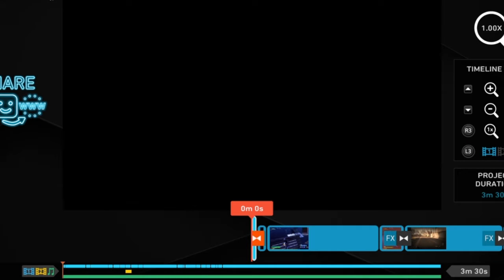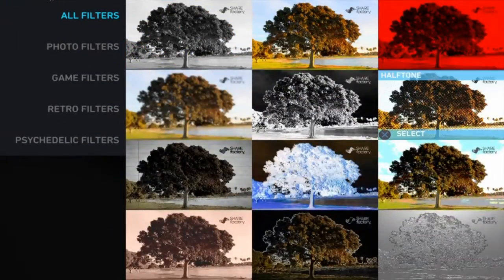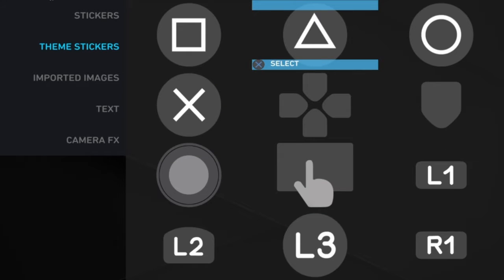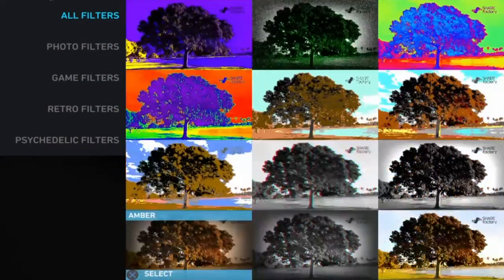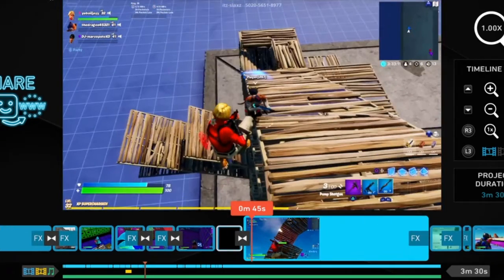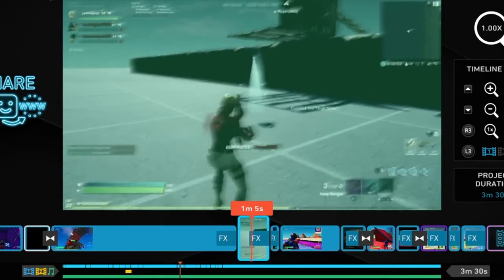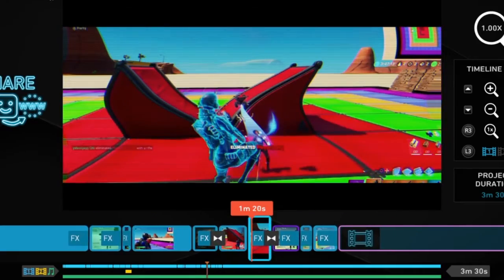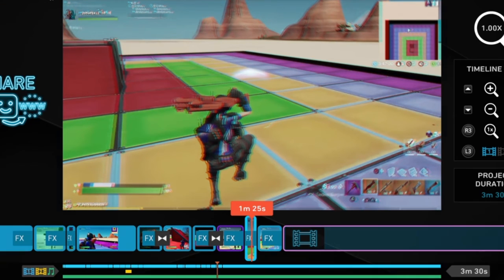how to make Cool effects in Sharefactory